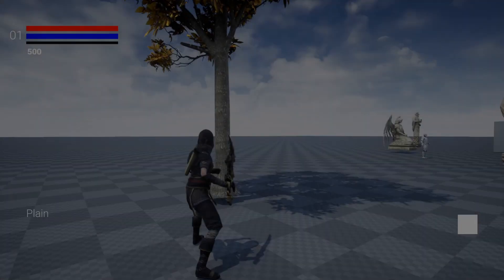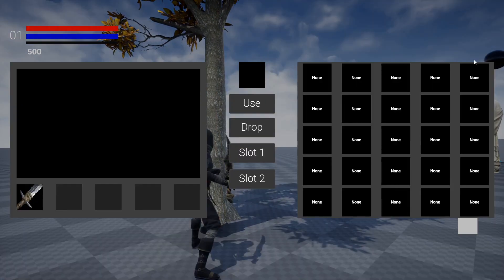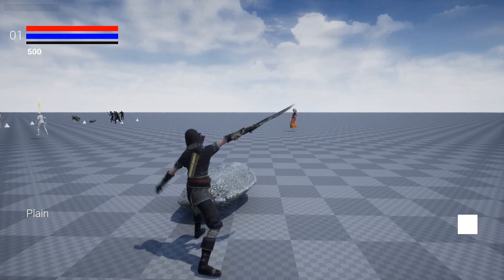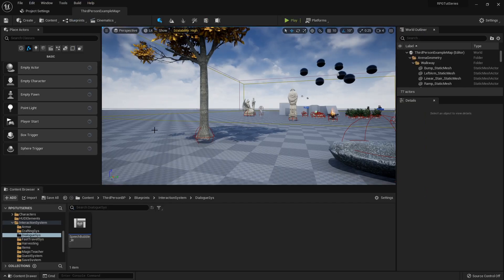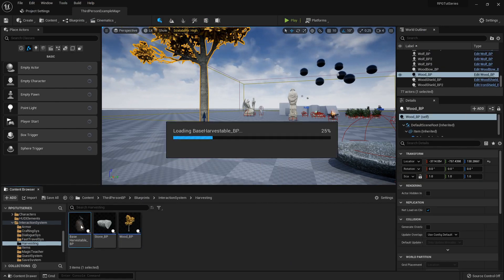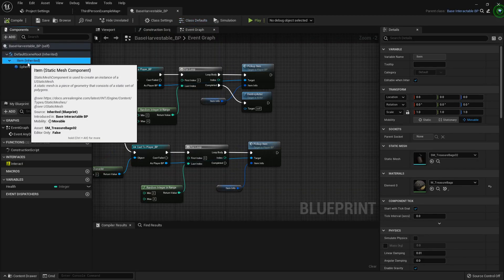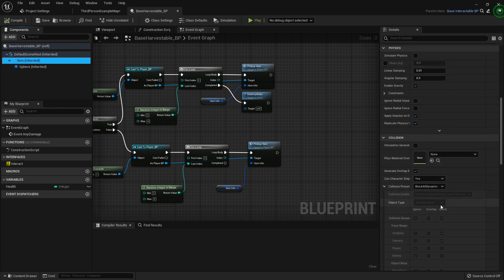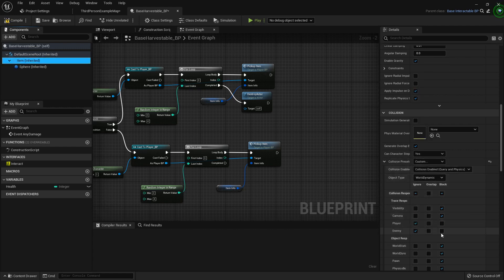Unreal Engine 5 RPG Tutorial Series #101 - Harvesting Fix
A quick fix, but now we need to update our harvestables to make them... harvestable... again... lol. we updated our melee swing to check a different trace channel, so now these will need to respond to the correct channel also